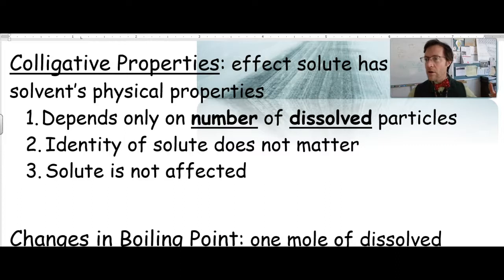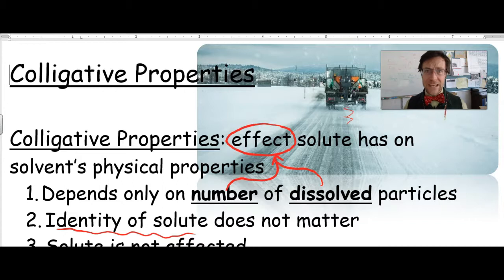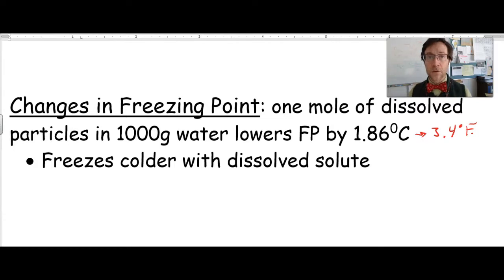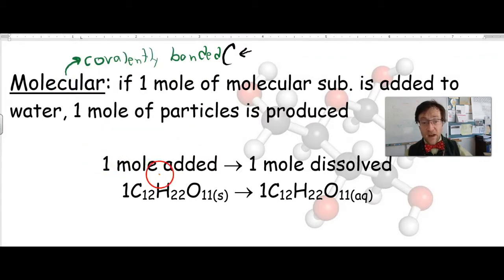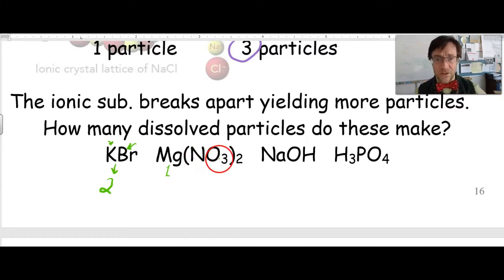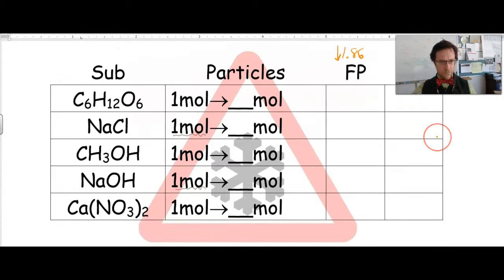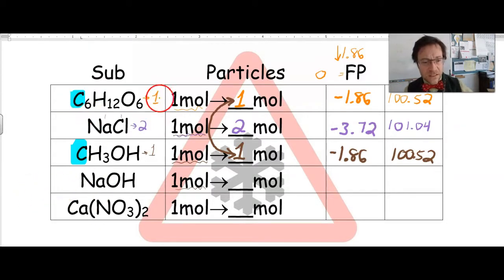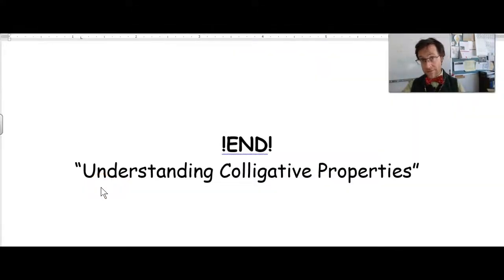Ch7, Colligative Properties